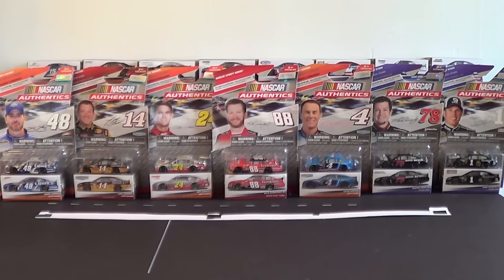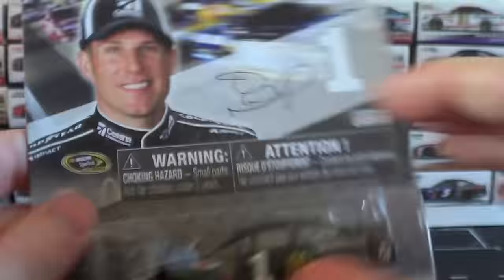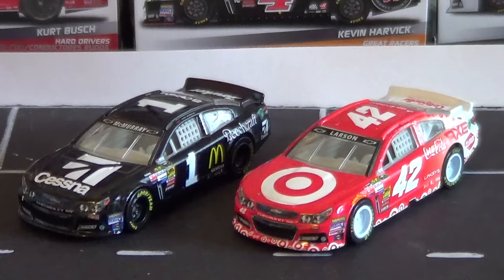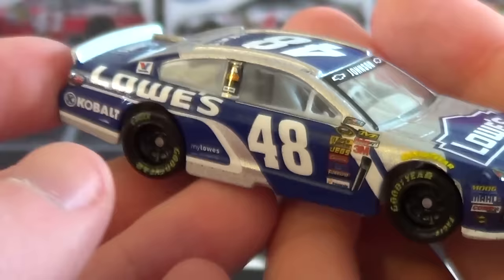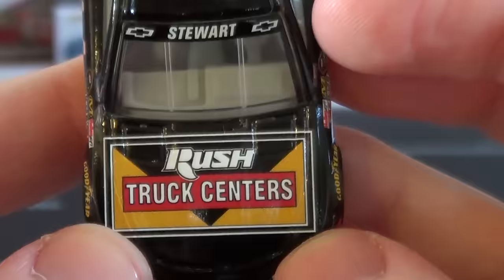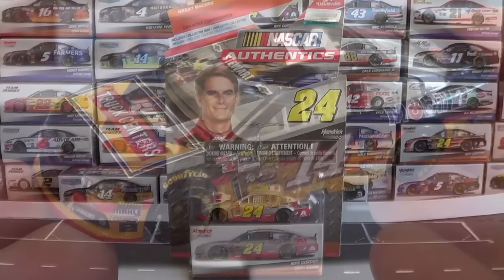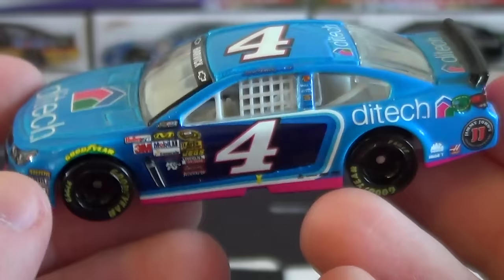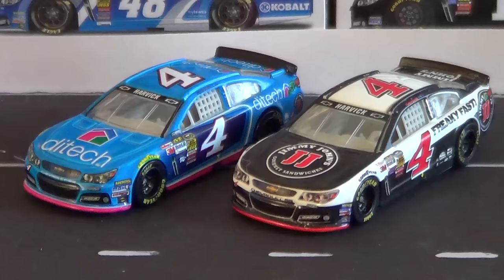2015 Spin Master NASCAR Authentics: Wave 4 HD Unboxing and Review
FINALLY, I take a look at Wave 4 of the 2015 Spin Master NASCAR Authentics line. This is the first video in the SpinMasterSendoff as Lionel has taken over the license.

Cars Reviewed:
#1 Jamie McMurray Cessna, Chevy SS
#48 Jimmie Johnson Lowe's, Chevy SS
#14 Tony Stewart Rush Truck Centers, Chevy SS
#24 Jeff Gordon 3M, Chevy SS
#78 Martin Truex Jr. Furniture Row, Chevy SS
#4 Kevin Harvick Ditech, Chevy SS
#88 Dale Earnhardt Jr. Tax Slayer, Chevy Camaro

Also be sure to check me out of social media!